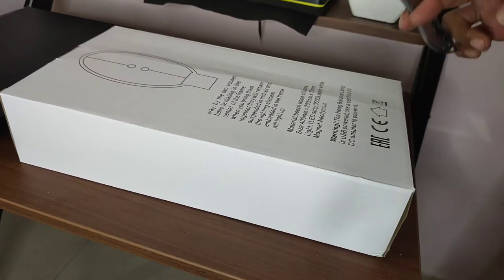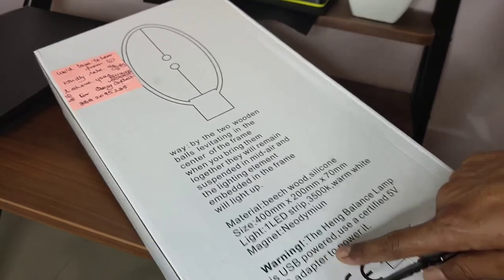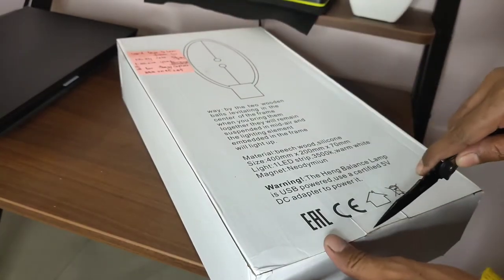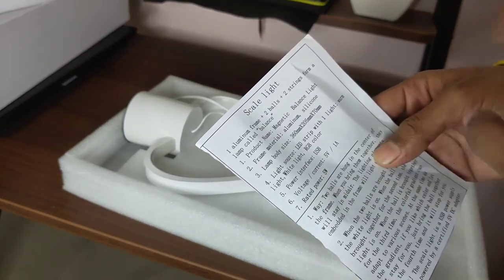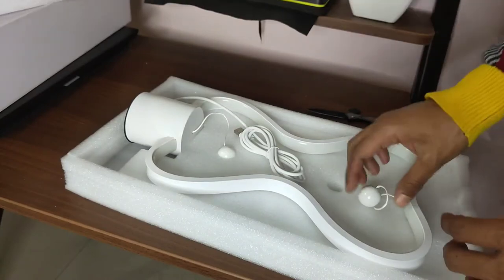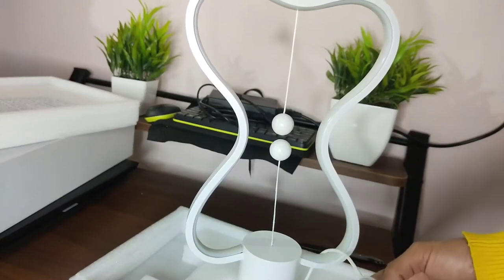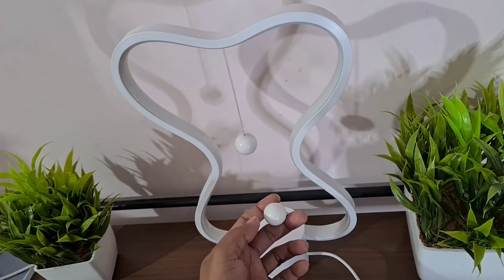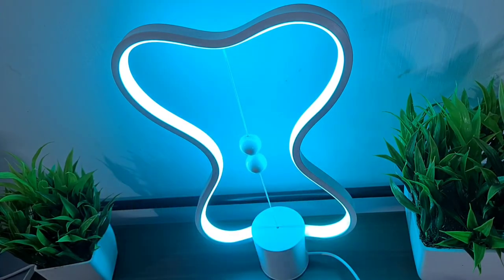What's the new thing on my desk?? | RGB HENG LIGHT | UNIQUE PRODUCT | UNBOXING | FIRST LOOK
In this video I unbox an unique product from a new company called Ruily. It's called heng balance lamp. I also give a first look and explain various modes of this product. It certainly has many uses and do really look good on the desk.
P.S- All products are purchased through my hard earned money and nothing is sponsered. I give my unbiased reviews as all the products are for my personal use.
Purchase link:RUilY Heng Balance Lamp 7...